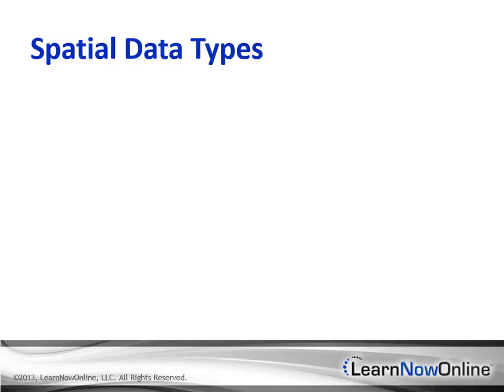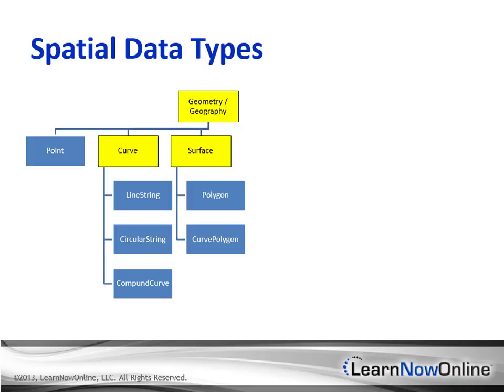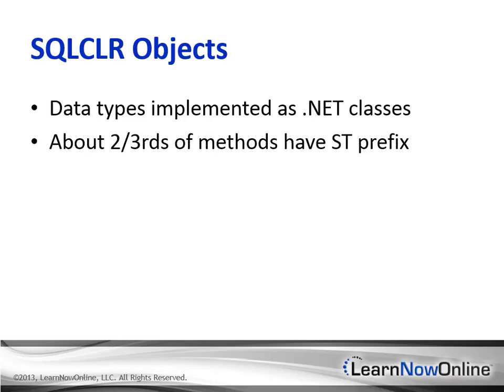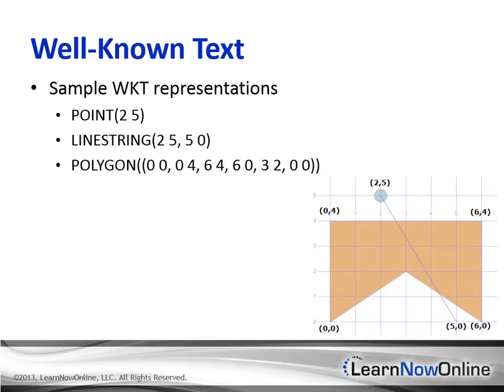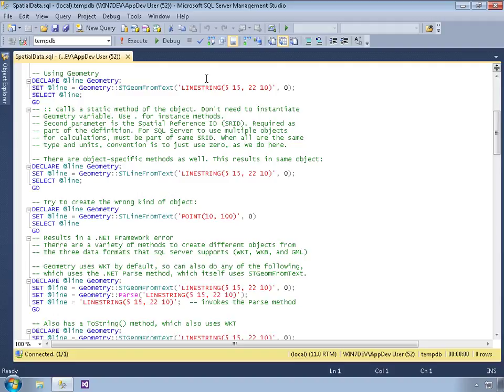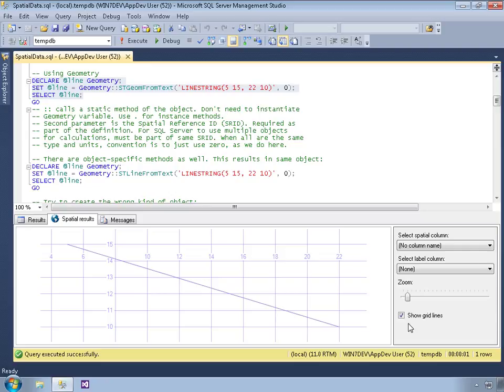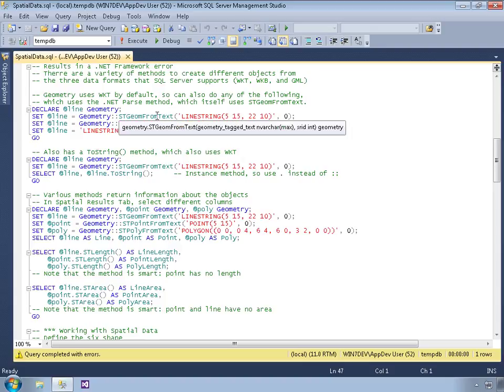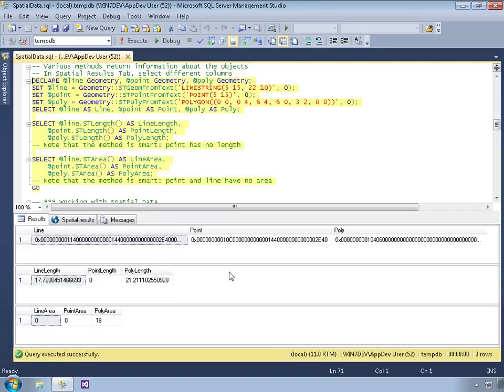SQL 2014 Developer, Part 09 Advanced Data Types Player LearnNowOnline 15